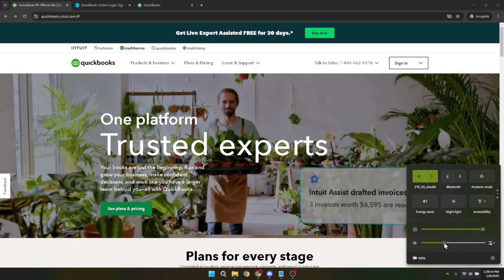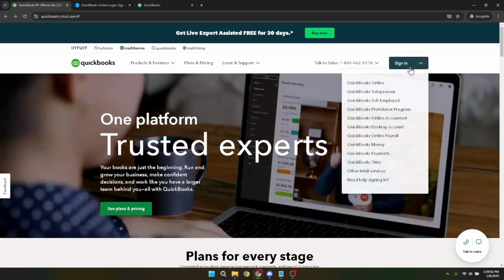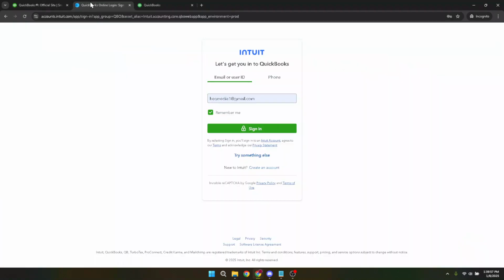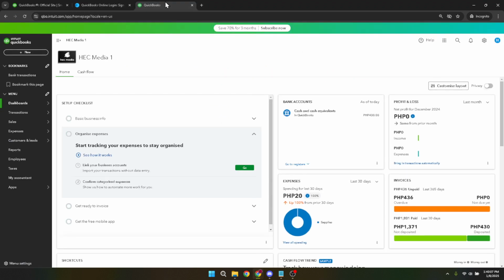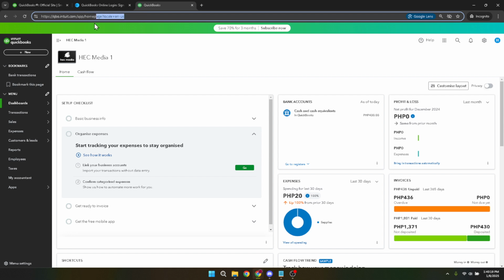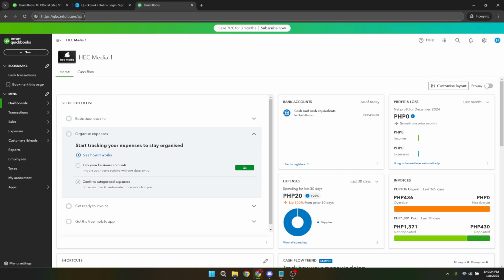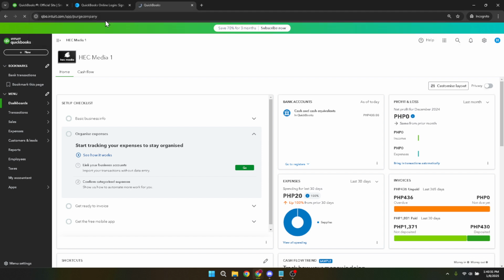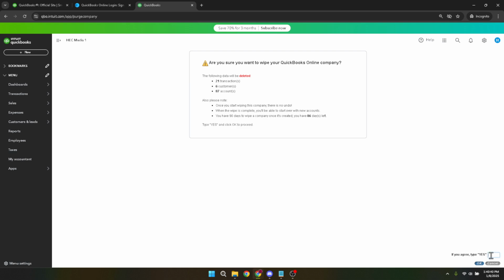How to Reset Quickbooks Online (Full 2025 Guide)